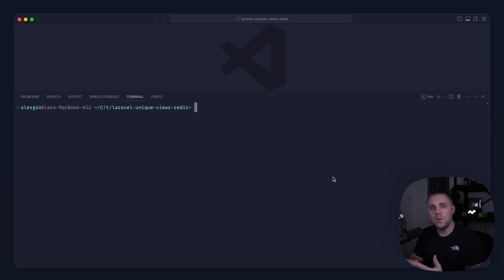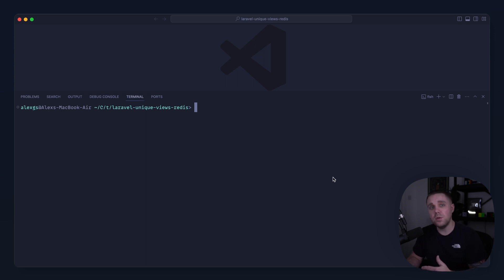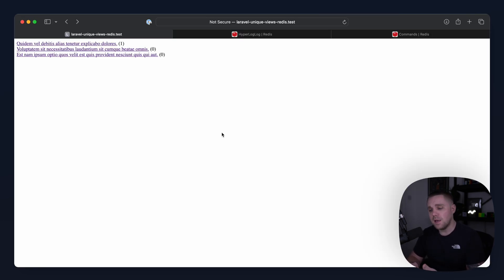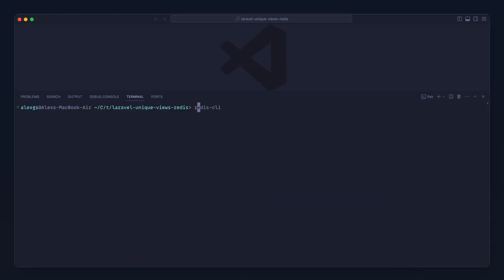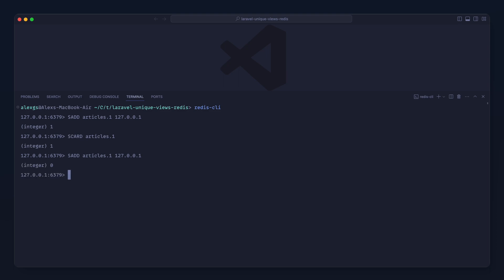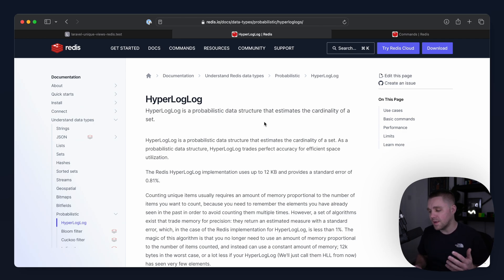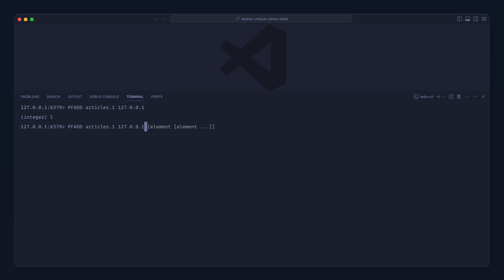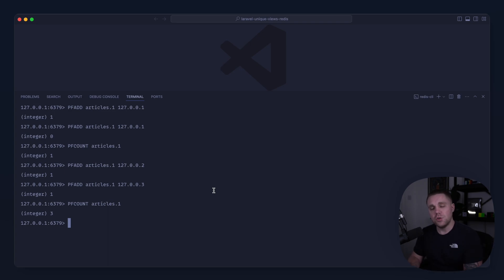Logging Unique Views in Laravel with Redis: Playing with Redis sets and HyperLogLog (1/4)